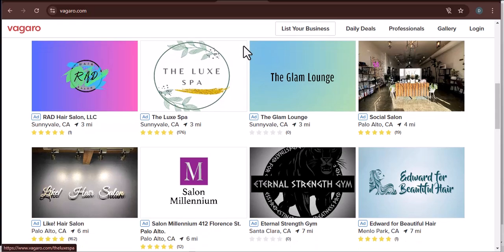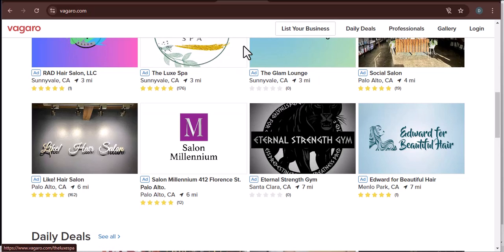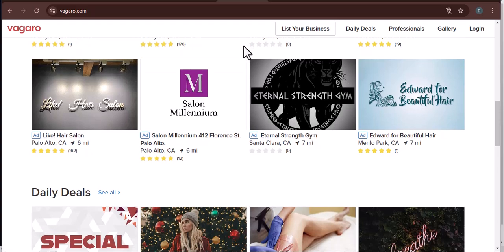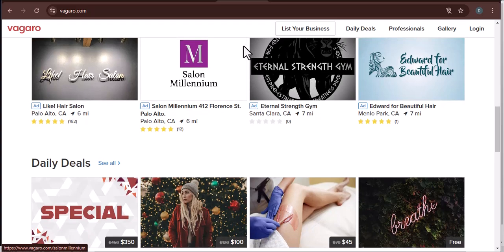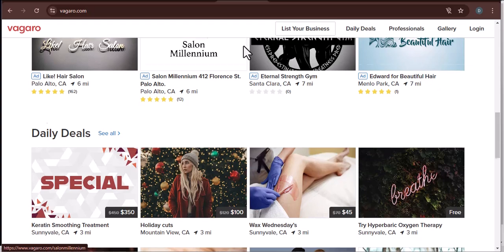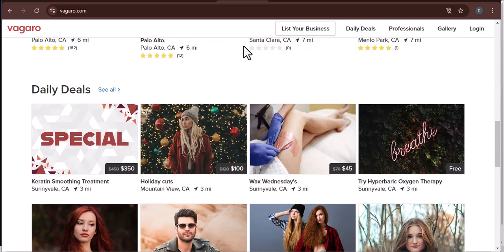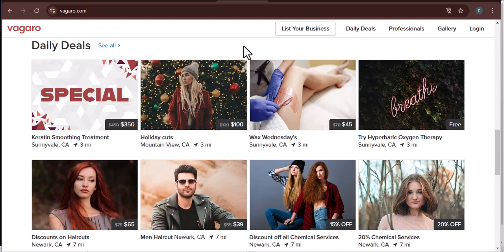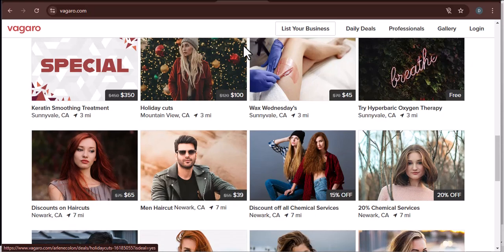How do I get my client list from Vagaro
In this video, you will learn about How do I get my client list from Vagaro

9 YouTube Channel Ideas to Help You Choose Your Own

✅IGNORE THIS
Related Search: